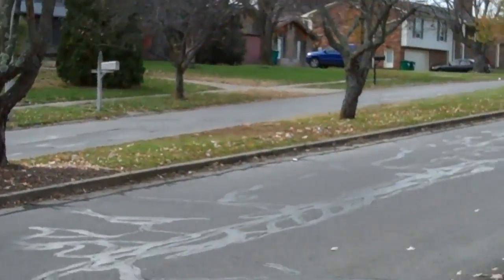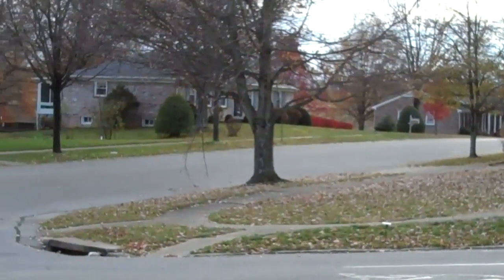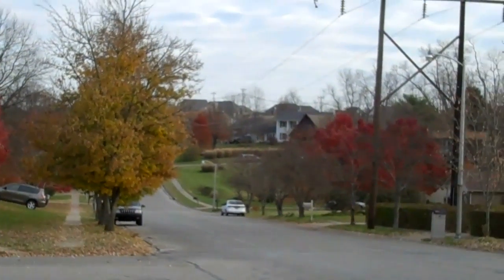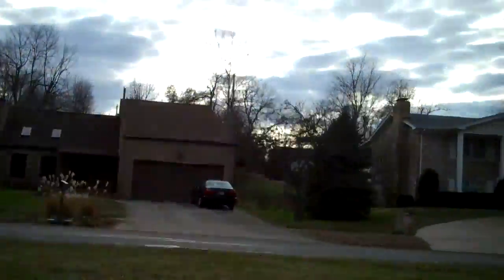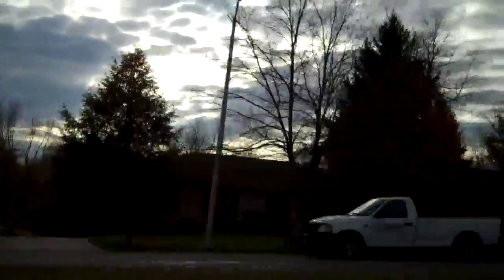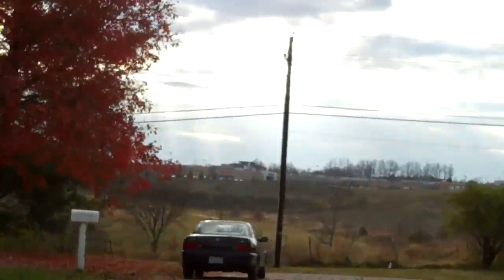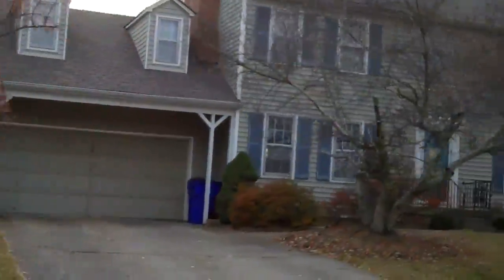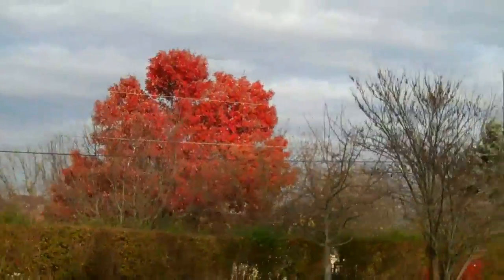LEXington Ky Neighborhoods: The LEXpert Tours Southpoint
The LEXpert tours a neighborhood in Lexington Ky called Southpoint.